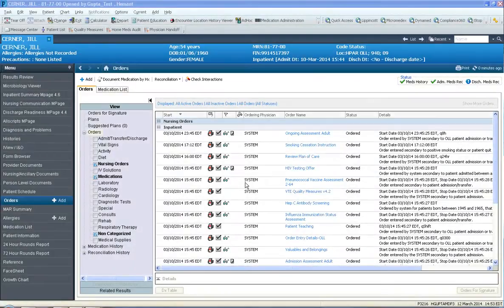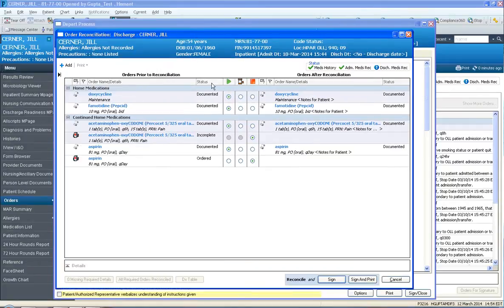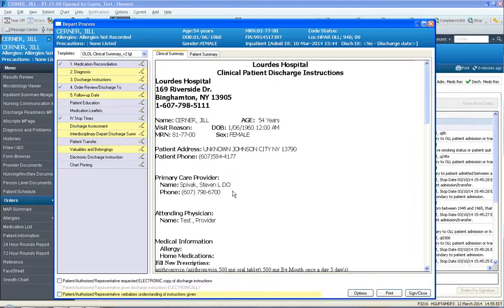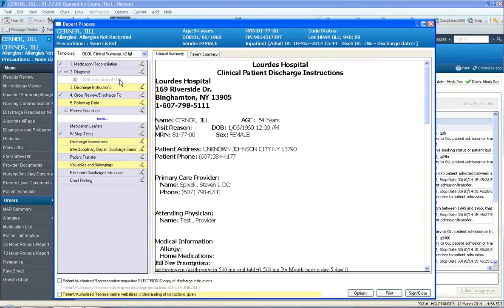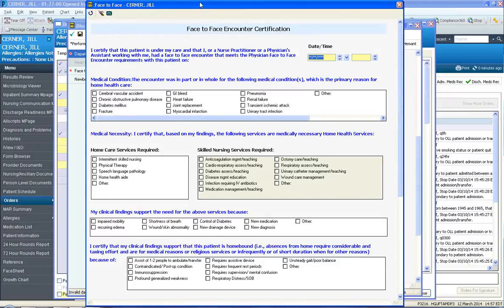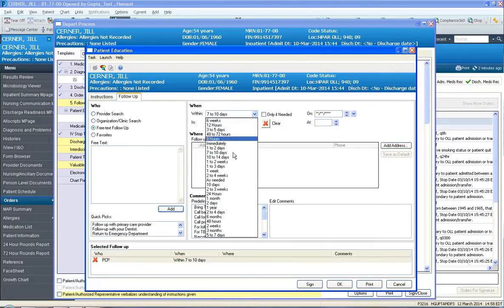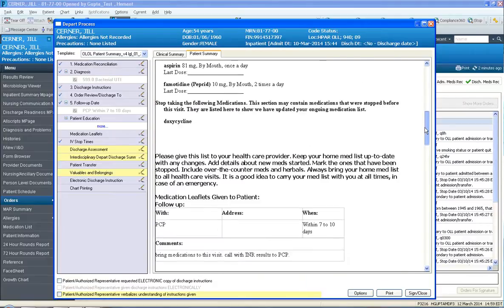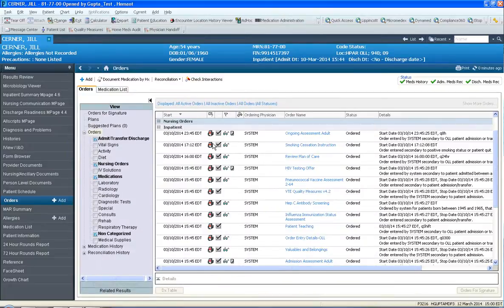Discharging a patient, Using Depart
Depart, Med Rec, Discharge Instructions, Entering a Diagnosis, placing the discharge patient to order